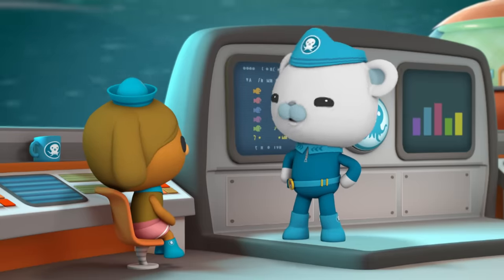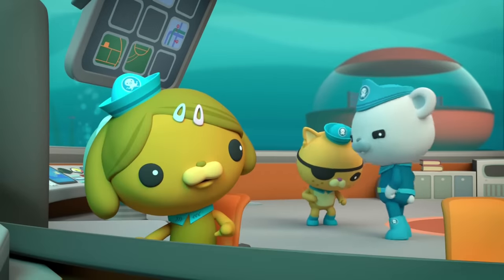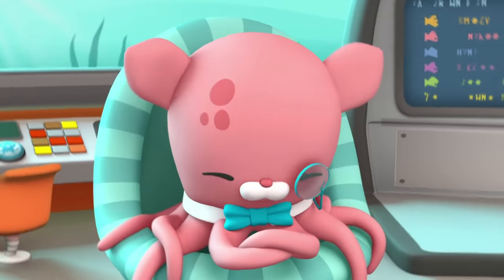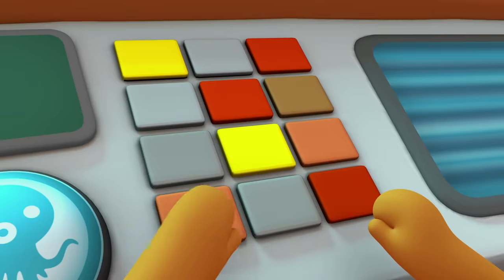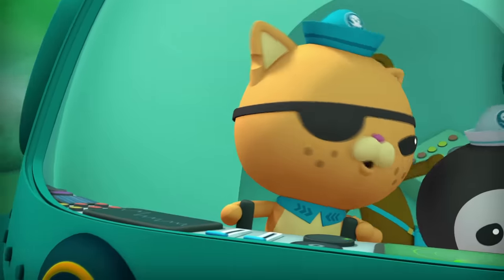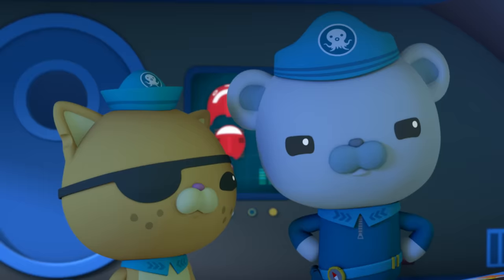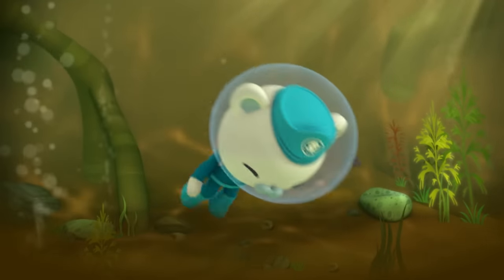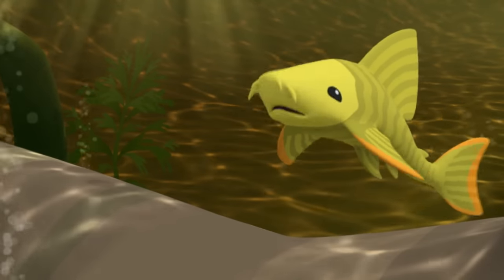​@Octonauts - Earth Day Special! 🌎 | 80 Mins+ | Cartoons for Kids | Underwater Sea Education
The Octonauts swap the ocean for land in these adventures - Celebrate Earth Day with the Octonauts!